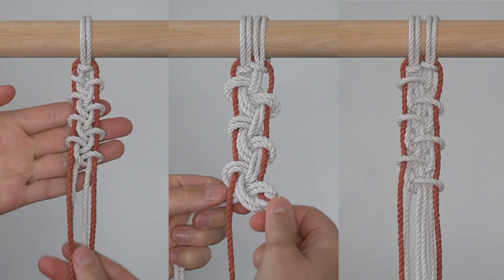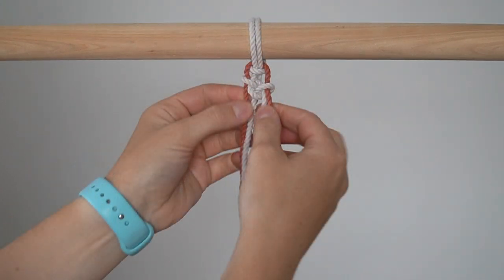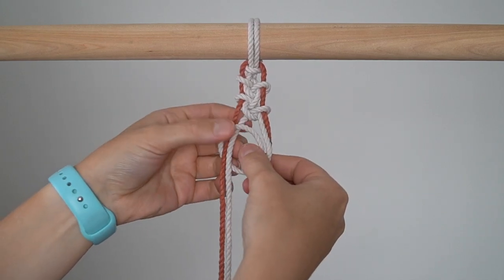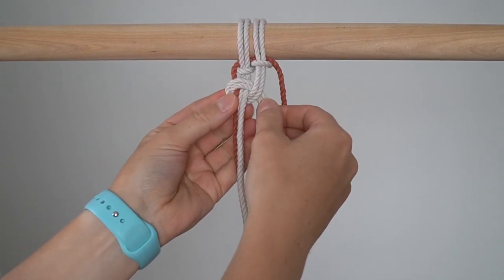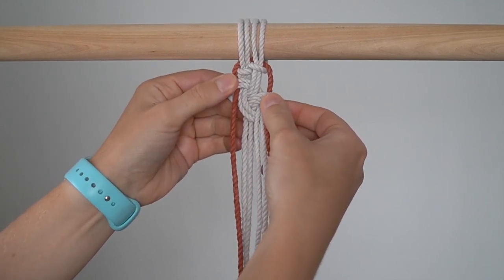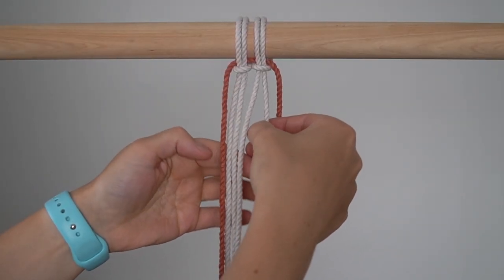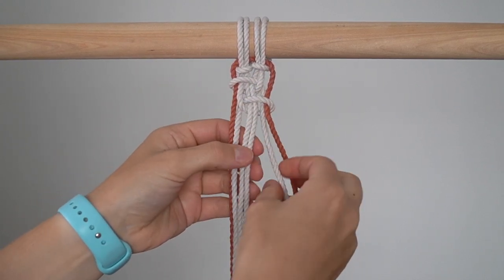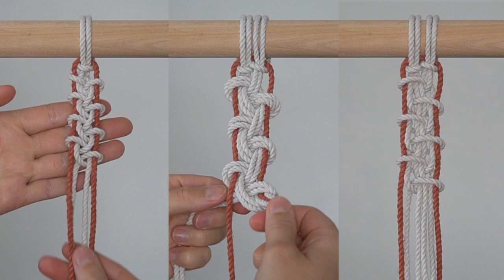DIY Macrame Tutorial - 3 Alternating Half Hitch Variations!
DIY Macrame Tutorial - 3 Alternating Half Hitch Variations! - Please see below for materials and written instructions.

Materials:
- 6 ft of 4mm String (Colours: Moonlight and Terracotta)

Hey guys! I have a quick tutorial for you today that will show you three easy alternating half hitch variations. These are great methods to use to add some colour and lines to your work. Let’s get started.

Cut two pieces of 4mm rope in the colour moonlight and one piece of 4mm rope in the colour terracotta, each piece is 6 ft long. Set one of the moonlight cord aside for now. Attach the other to your dowel using a Lark’s Head knot. Slip the terracotta piece through the knot like I’ve done here.

I went ahead and tied the first two knots here to show you what it will look like. Here’s how to do it - bring the moonlight cord on the right behind and around the two cords on the left to tie the first alternating half hitch. Bring the moonlight cord on the left behind and around the two cords on the right to tie the second alternating half hitch. Repeat this process until you’ve reached your desired length.

Attach the second moonlight cord to your dowel using a Lark’s head knot and thread the terracotta cord through the knot as I’ve done here. Bring the two moonlight cords on the right behind and around the 3 cords on the left. Repeat on the other side of your work.

To tie the third variation, bring the moonlight cord on the right behind and around 4 cords on the left. Repeat on the right side of your work.

Here are the variations side by side so you can see the differences.